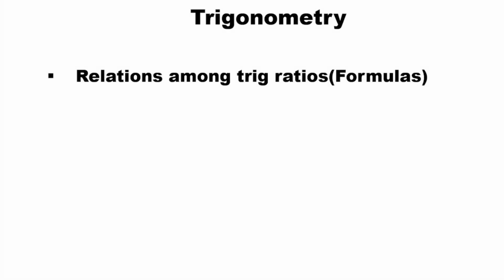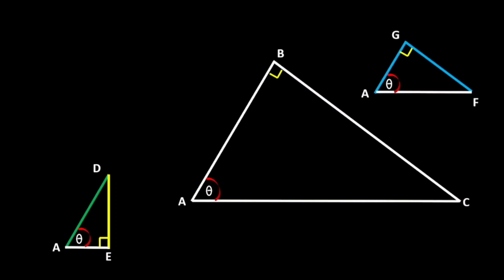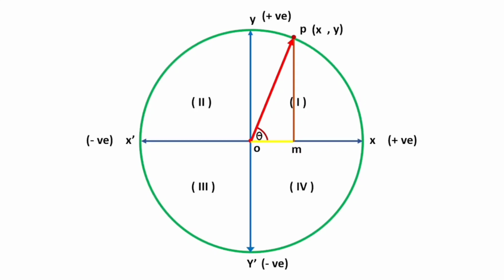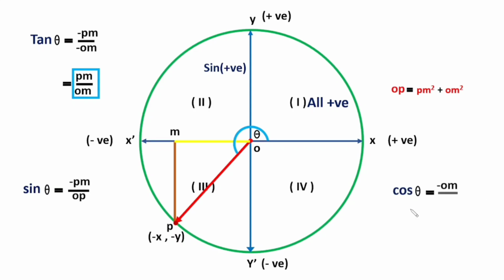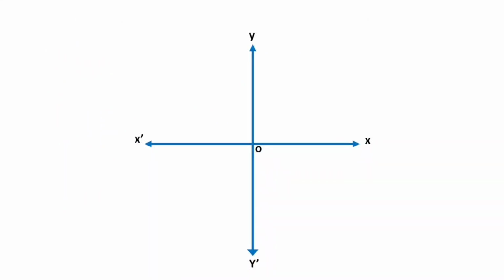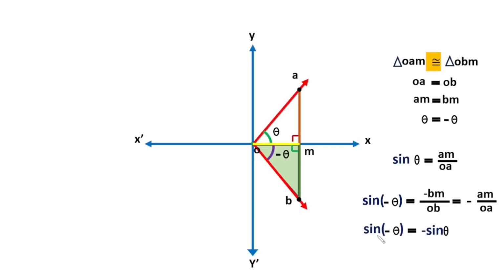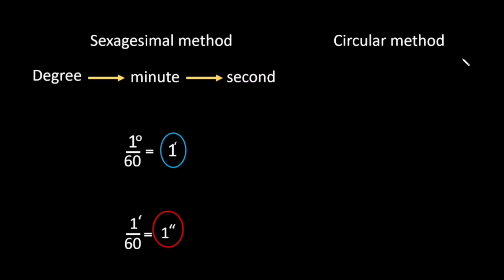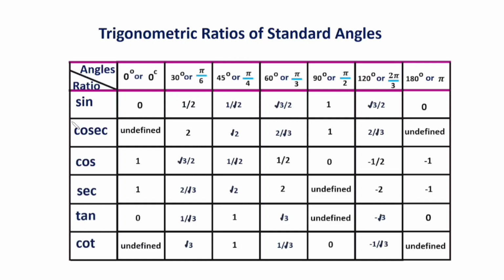Trigonometry class XI#sign convention associated angles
Detailed explanation of Trigonometry of class XI
when trig ratios are positive and negative
concept of associated angles
sign convention of associated angles